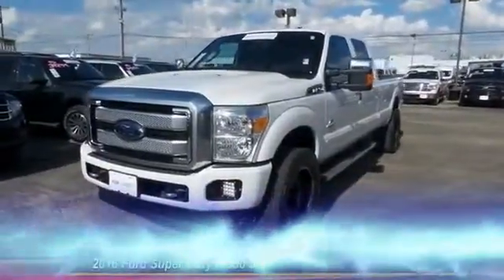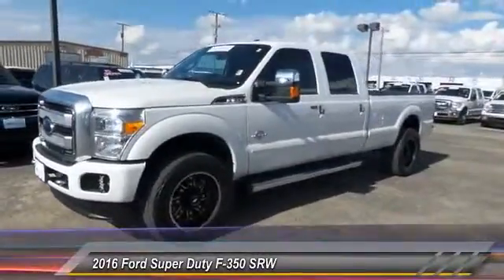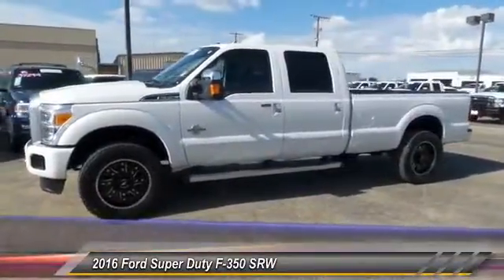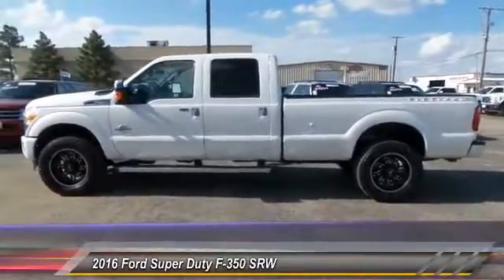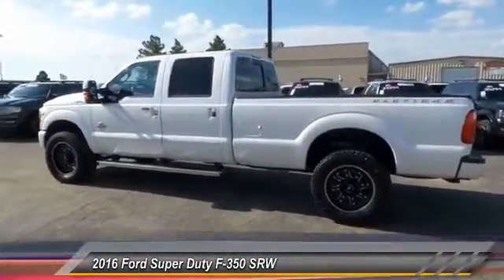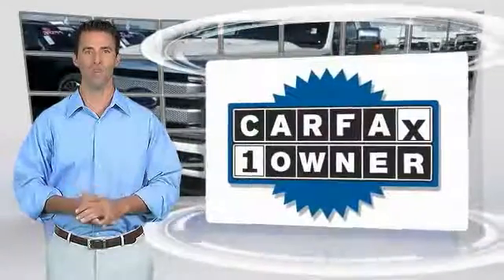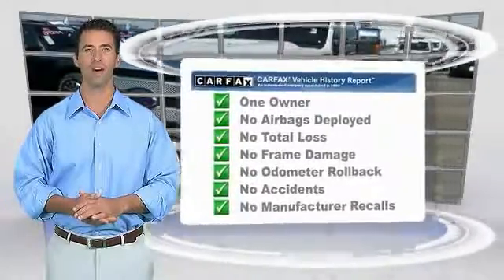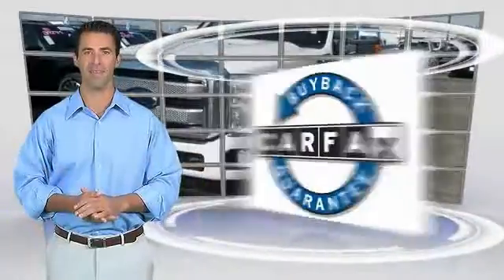2016 Ford Super Duty F-350 SRW Midland TX 16304121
2016 Ford Super Duty F-350 SRW 4WD Crew Cab 156 Lariat

4200 W. Wall

NOTITLE